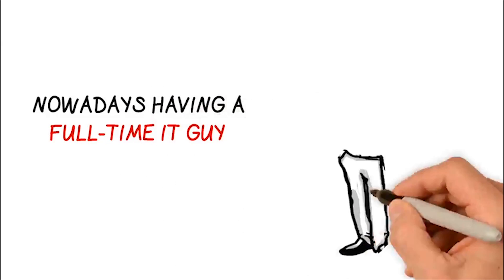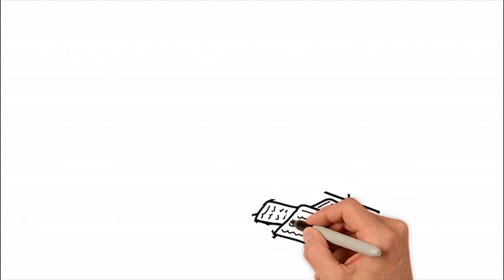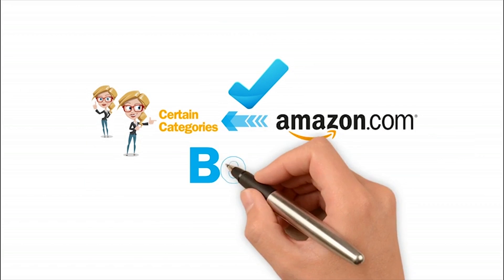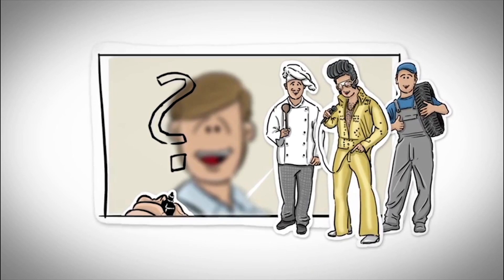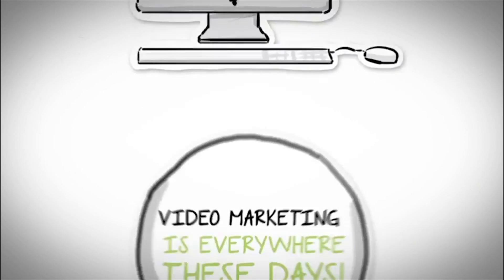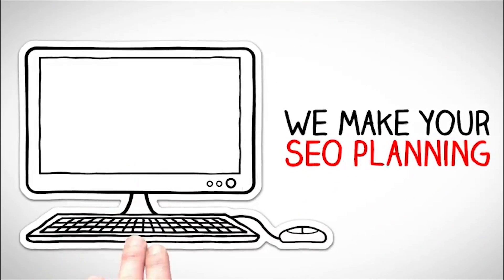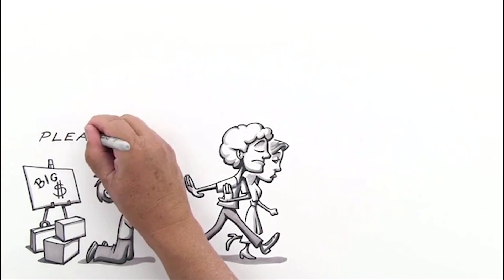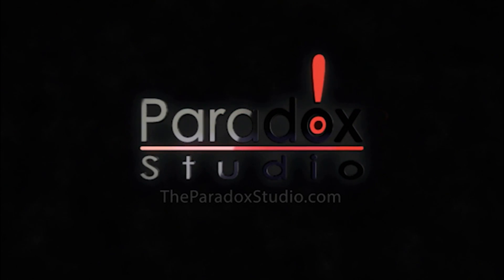Whiteboard Animation Service Brazil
Looking for the latest White Board Hand Drawn Animations? We produce high-quality, low-cost white board animations that add drama, excitement, and fun to your video. Helpful in illustrating complex ideas or products, effects can also be added to graphics and photos to mimic video, and are a great way to keep the video moving and the audience engaged.

Did you know: Customers that watch videos of products or services online are 85% more likely to make a purchase

Leave the thinking to us.. lets us be your Visual Psychiatrist

Video is a compelling and informative way to sell your company to prospective customers, and Paradox Studio is here to help you achieve your goal!

The Creative Video Hub - Video Production | Animation | Video Marketing